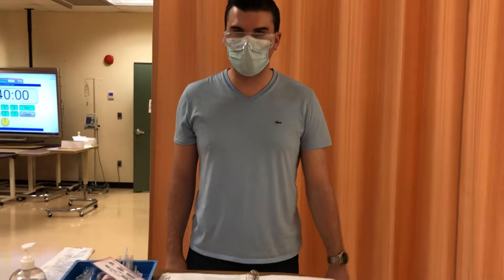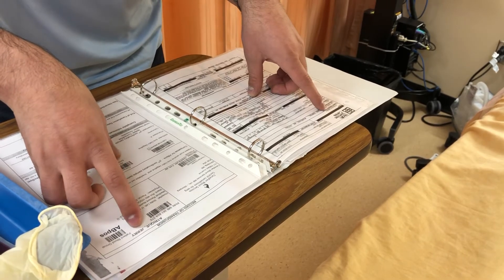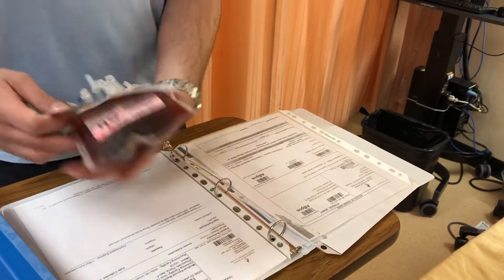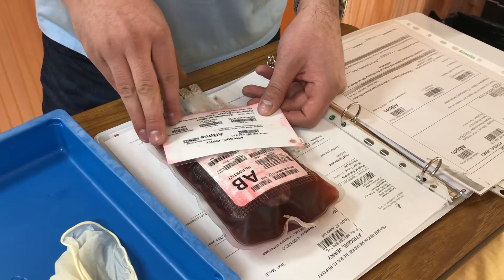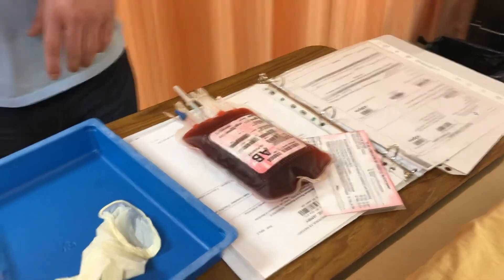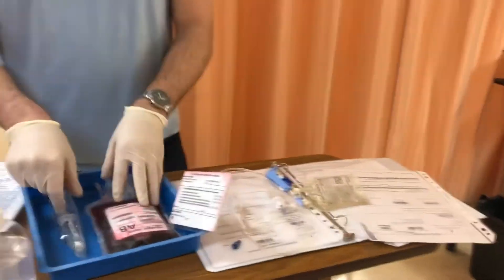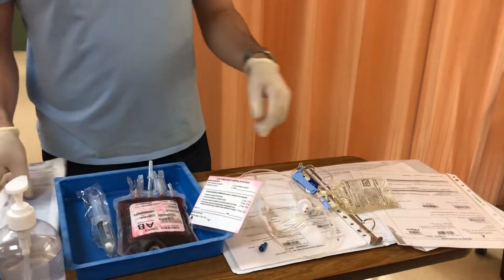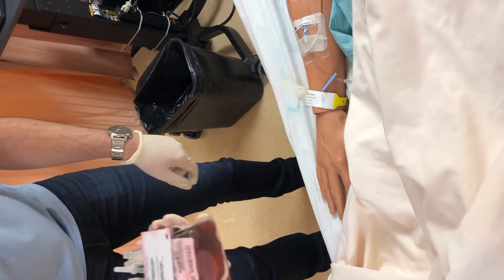Blood Transfusion (Demo)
Zachary Rawluk
Blood Transfusion
Section A01 (K04)
Jerry Atrique

Correction: In my 4th check when confirming the patient's identity it is recommended to get the patient to verbally spell their name. In a clinical setting if the patient was A&OX3 I would normally do this step.

Correction: When I was labeling the line I was looking to label it "RBC".I scrolled through the whole list twice (as you can see) and I did not find the best label. However, in a clinical setting I would have found help to find "RBC" in the Baxter program from my second nurse. I verbalize my intention to label it "RBC" in the video. In the mean time I labeled the line "blood".

Correction: It is recommended that the nurse does not squeeze the filter to prime the chamber.